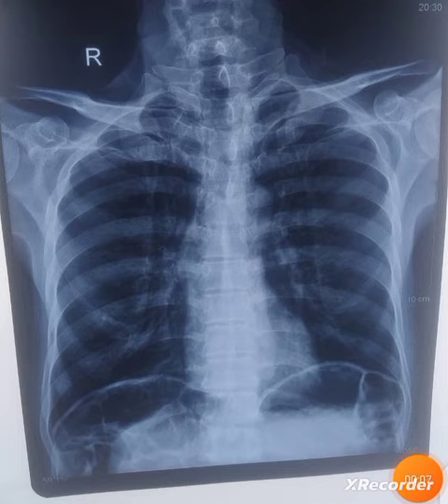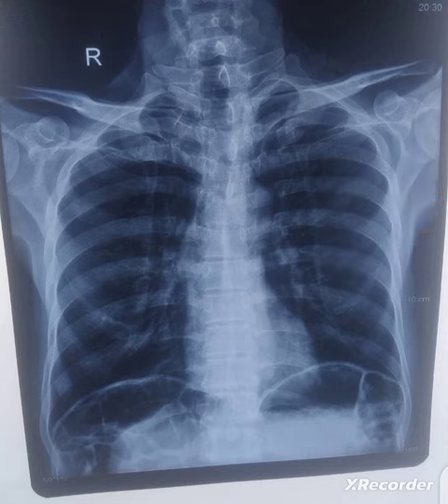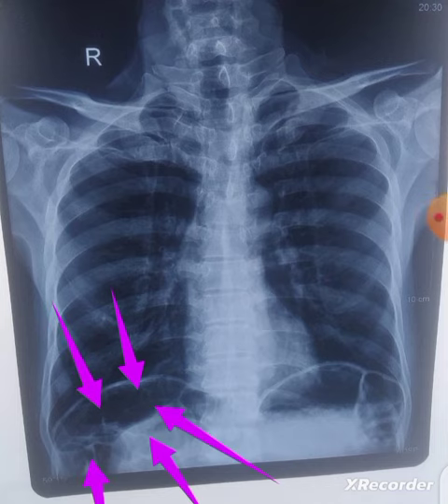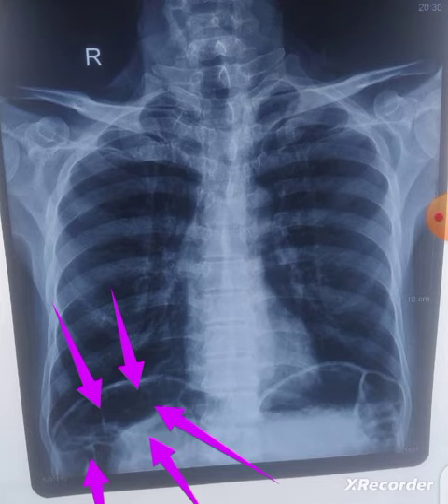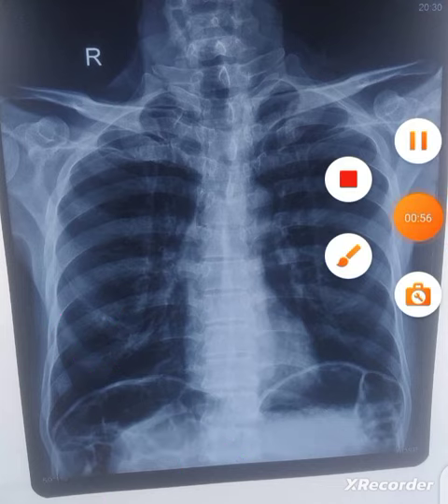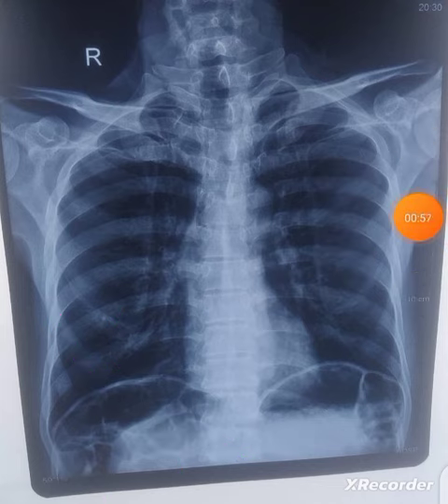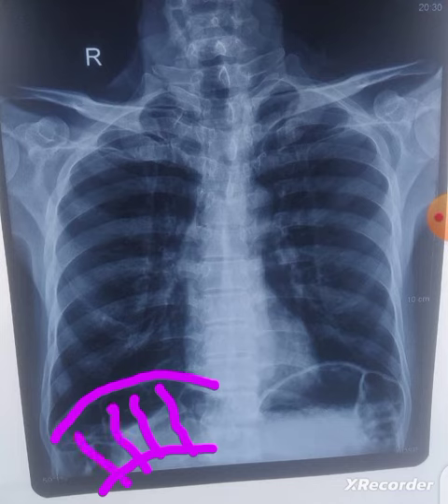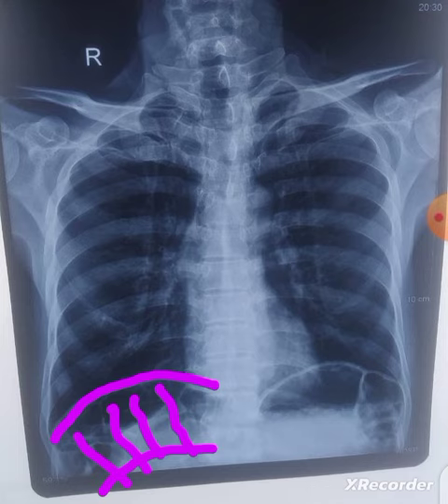PNEUMOPERITONEUM CHEST XRAY|XRAY OF AIR UNDER DOME OF DIAPHRAM|ABNORMAL chestxray OF INTESTINE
PNEUMOPERITONEUM CHEST XRAY|XRAY OF AIR UNDER DOME OF DIAPHRAM|ABNORMAL CHEST XRAY OF INTESTINE

how mesothelioma looks like on CT chest|ct scan of mesothelioma pleural thickning

pneumopericardium on chest xray | air around the heart on chest xray

5 causes of blunting of cp angle/Diaphramatic hernia chest xray | 6 causes of opacity hemithorax with shift of mediastinum/Lung mass looks like pleural effusion#youtubeshorts

pneumothorax xray| how xray of pneumothorax look like
hidden areas in chest xray| normal looking abnormal chest xray| how to interpret chest xray#shorts

metastatic lung disease | lung cancer| chest xray of multiple opacities| mesothelioma

CHEST XRAY OF ILD|INTERSTITIAL LUNG DISEASES|CXR OF ILD|XRAY OF ILD|INTERPRETATION OF CHEST XRAY

This video is about chest xray in interstitial lung diseases.
find this video on google search as well.
you can find this video in youtube search as xray of ILD.
youtube search ...
...THIS XRAY IS ABOUT HOW TO BE MASTER IN XRAY IN ILD.
how to read chest x ray
, normal chest x ray,
 how to do chest x ray,
how to take chest x ray
, chest x ray normal vs abnormal
, chest x ray interpretation,
chest x ray kaise dekhe
, chest x ray pa view
, chest x ray kaise hota hai,
 chest x ray procedure,
 chest xray interpretation in hindi,
chest x ray anatomy,
 chest x ray pneumonia,
chest xray pa vs ap view

chest xray of ILD | interstitial lung diseases | pulmonary fibrosis

how to describe chest xray of ild